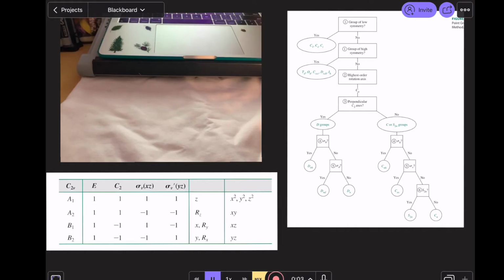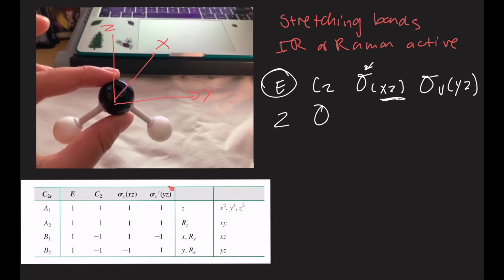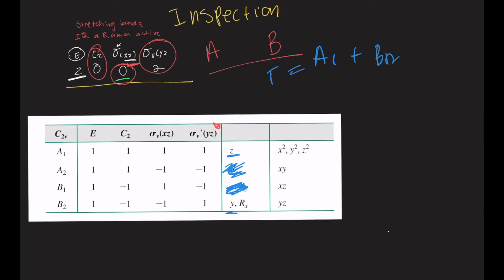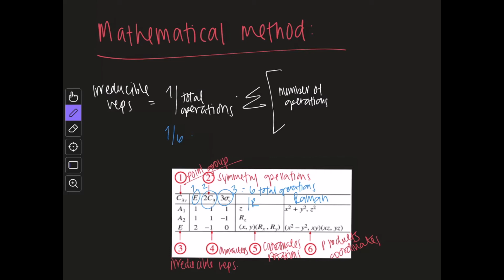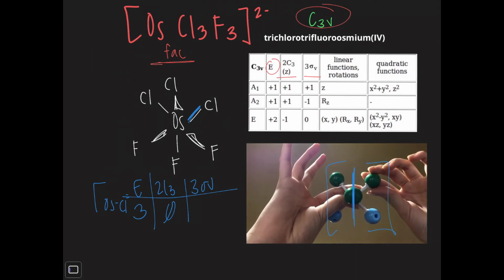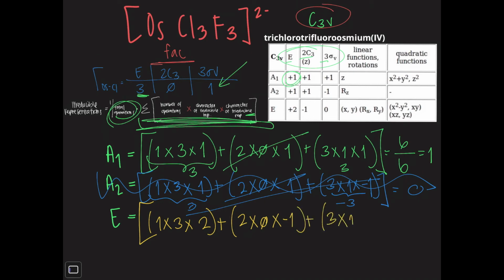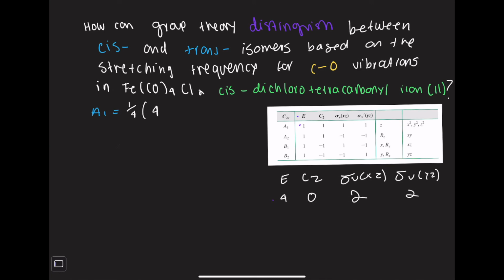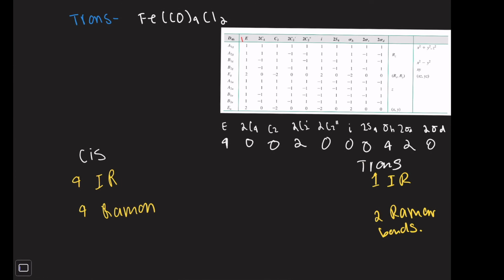Chapter 4: Irreducible Representations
trial #2 hello perla ily